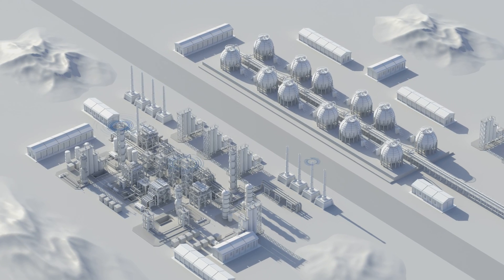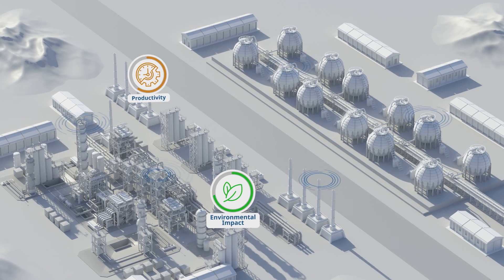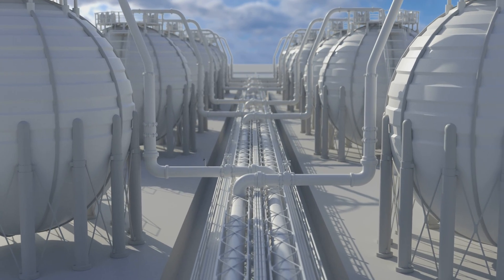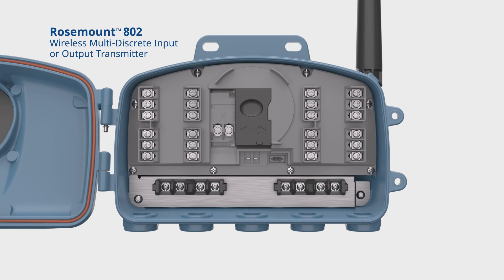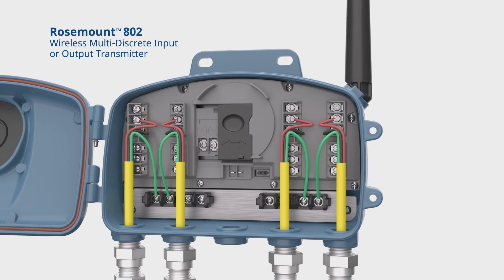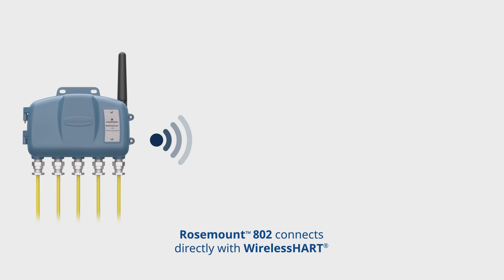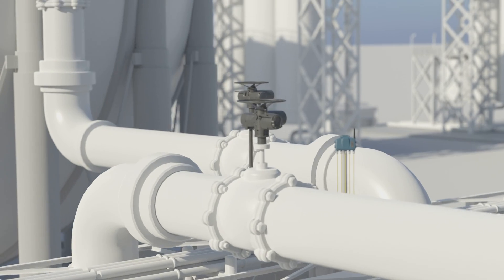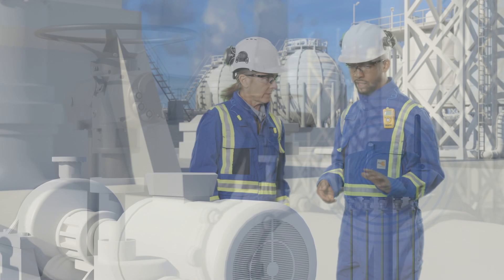Rosemount™ 802 Wireless Multi-Discrete I/O: Providing Flexible Discrete Control and Monitoring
Ideal for high density discrete monitoring or control applications, the Rosemount 802 is hazardous rated, environmentally protected, and offers up to 8 discrete channels that can be configured as either input or output.